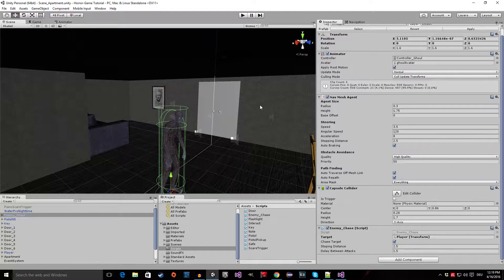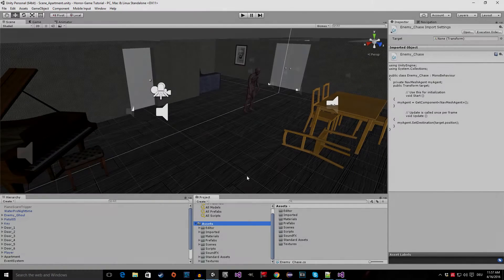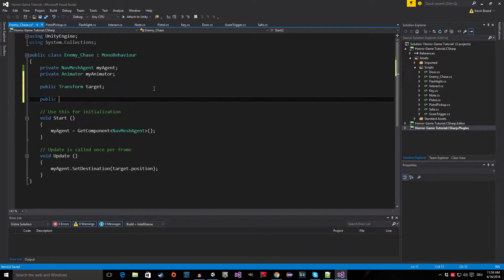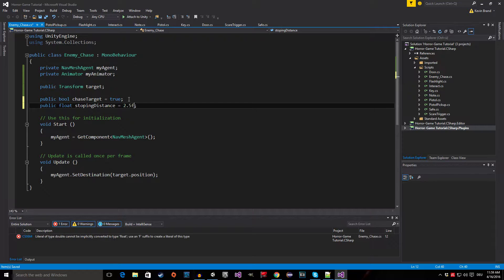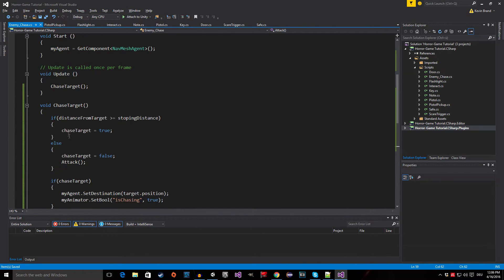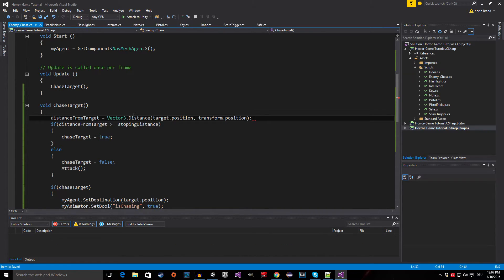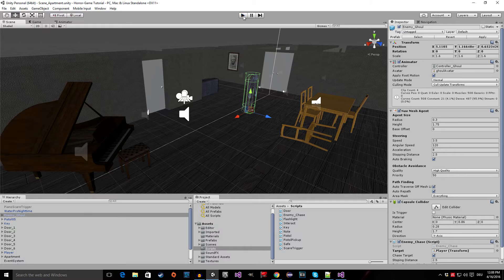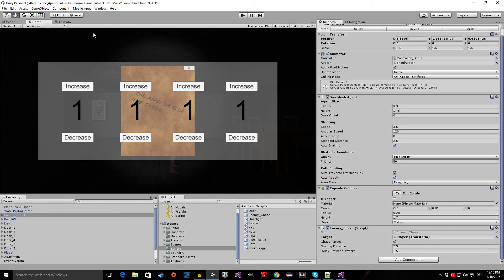[UNITY 5] [27] Beginner Tutorial: Horror-Game - Creating the Enemy: Part 4 - Using Animations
Hello everyone,

In this chapter i'm going to show you how to create a simple enemy AI.

We will cover:
- Importing a model
- Setting up a nav mesh
- setting up some animations
- Following the player
- Attacking when in range
- Health

I hope you enjoy this chapter and this video.

-SAD SMILE-